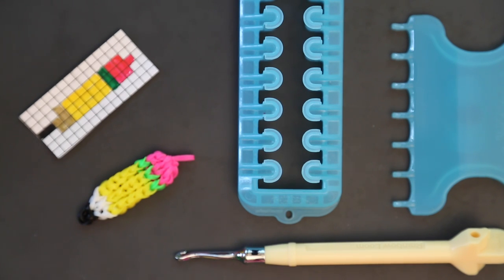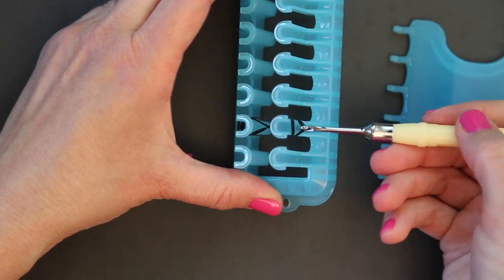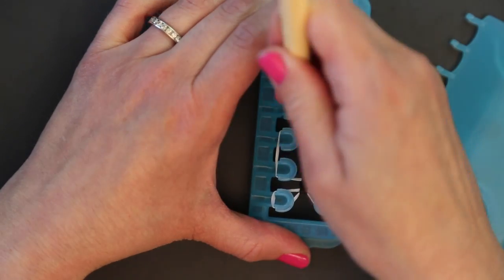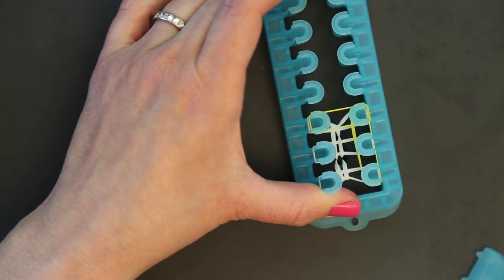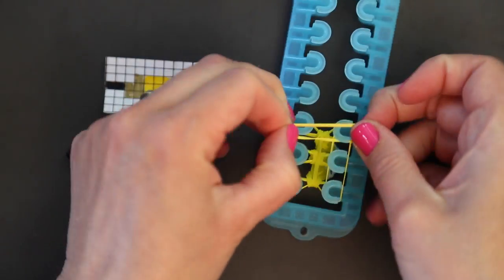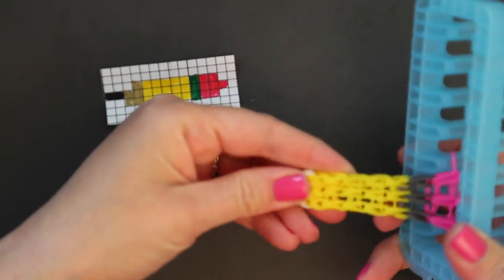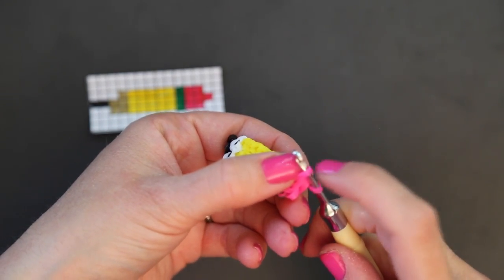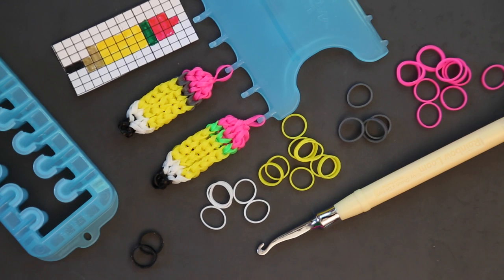Alpha Loom from Rainbow Loom | Pencil Charm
Did you just buy Rainbow Loom's new Alpha Loom and want to know what you can make besides bracelets?  In this video I show you how to make a pencil charm.  This is a great end of the year thank you gift for your favorite teacher!

Do you have a fixed loom instead, like the Wonder Loom, Laminator, or Crazy Loom?  Then here is how you can make the pencil:

You don't have a loom at all?  Well here is how to make one using just a crochet hook and loom bands!